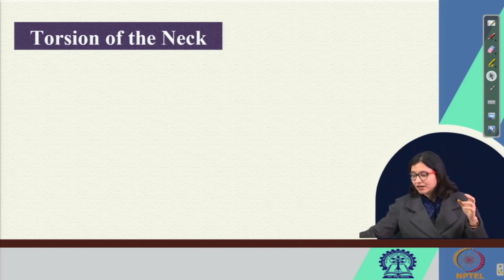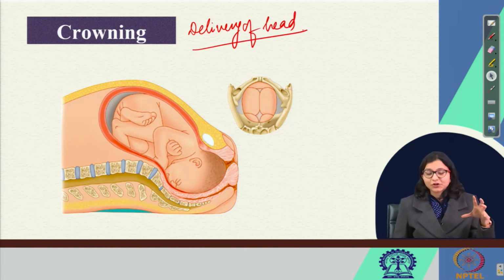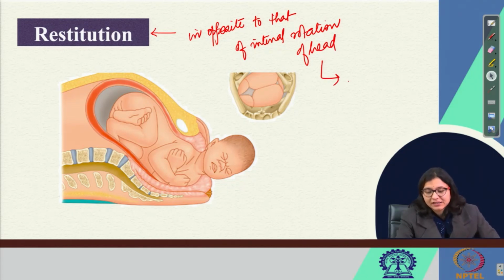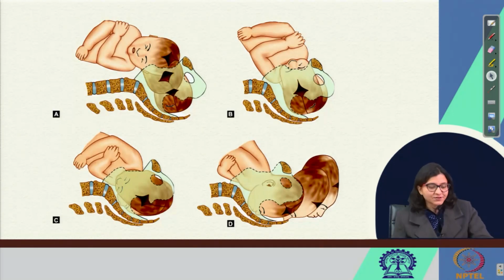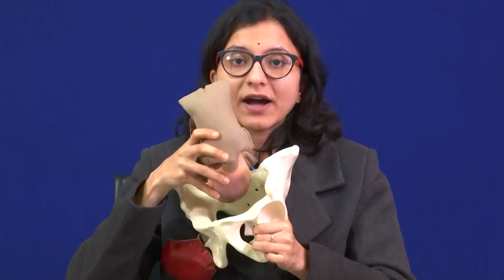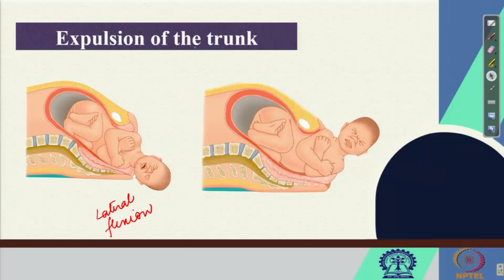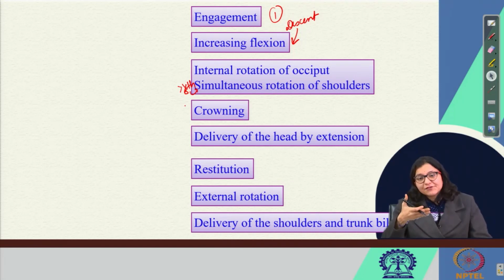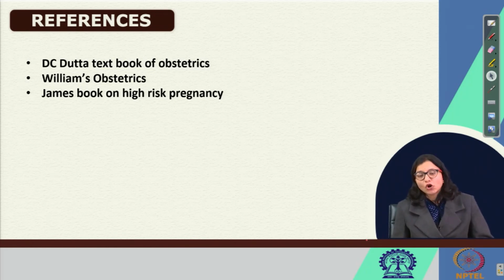Lecture 46: Mechanism of Normal Labour (contd )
Mechanism of Labour
Normal delivery steps